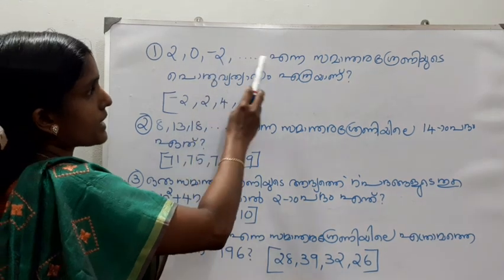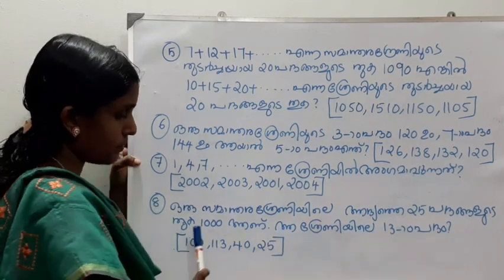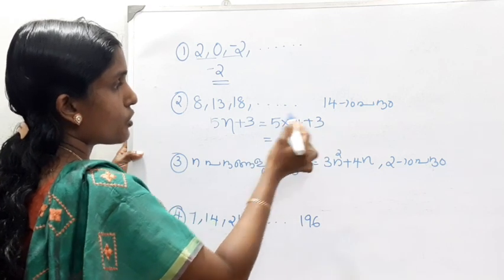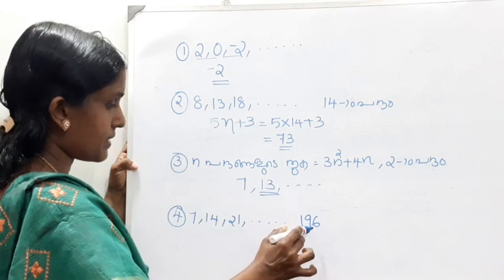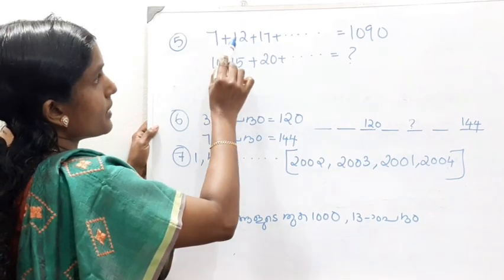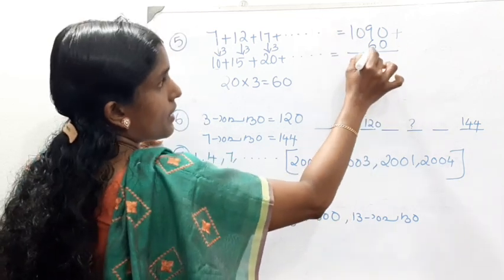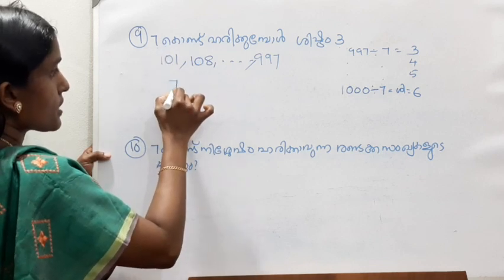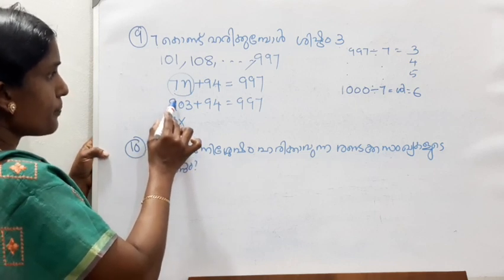PSC mathട class | Arithmetic Progression | Previous year Questions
first degree equation, second degree eauation, Common difference .